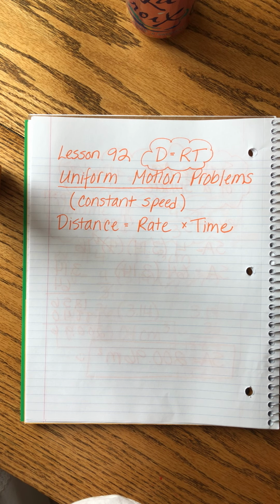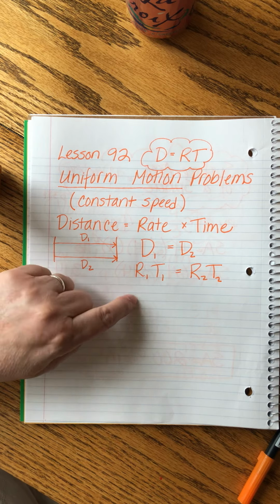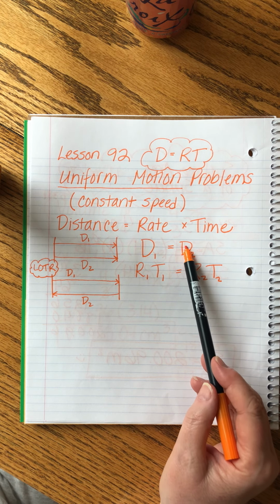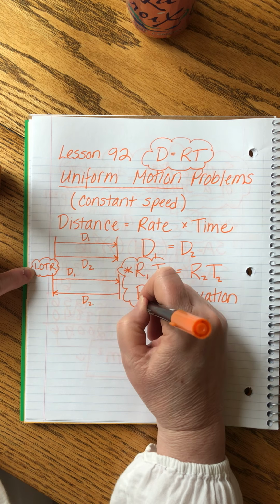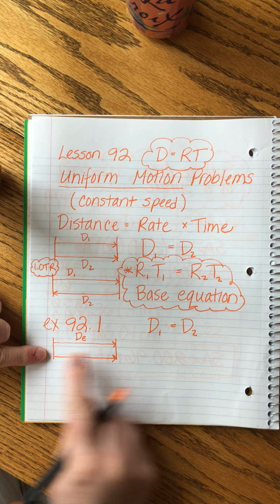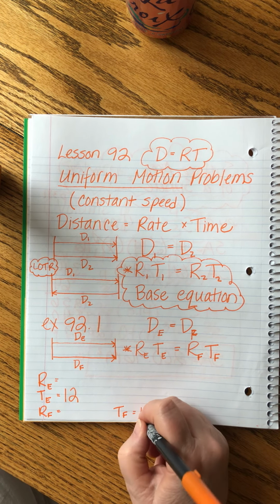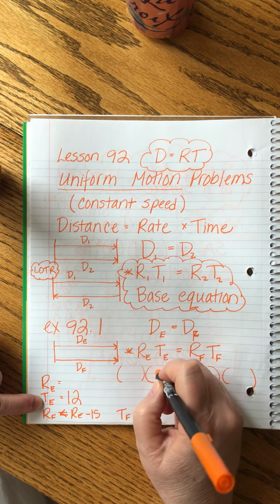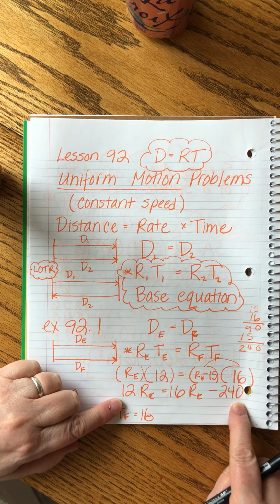SAXON ALGEBRA 1 | LESSON 92